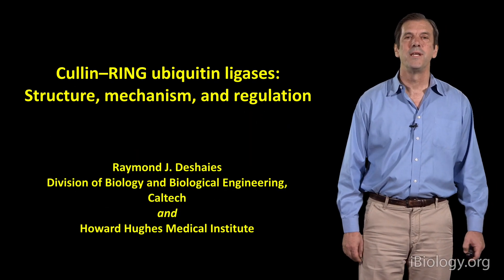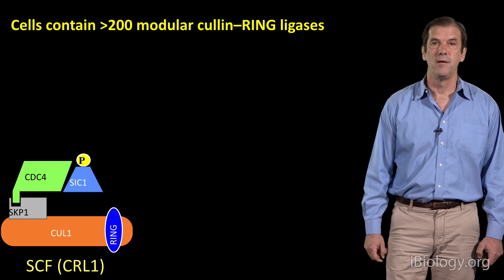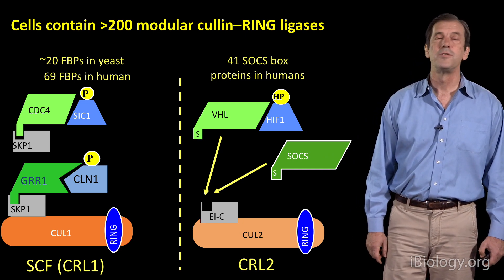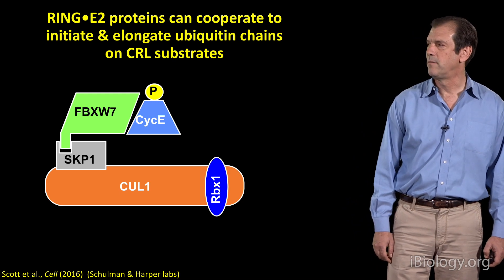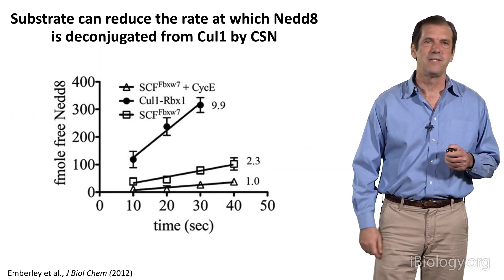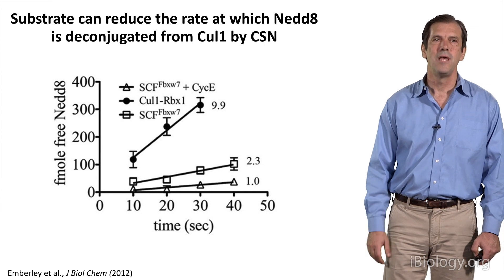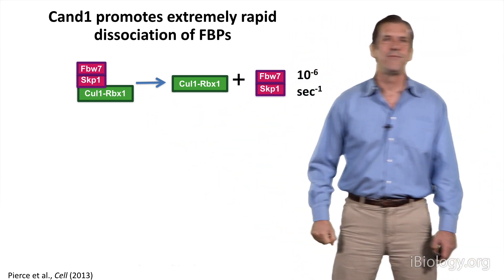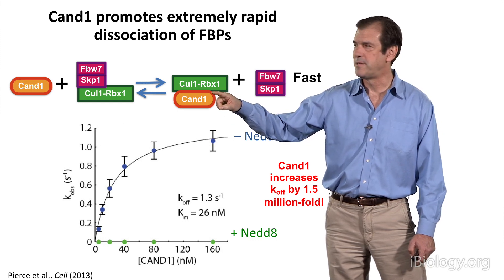Deshaies (Amgen) 2: Cullin-RING ubiquitin ligases: structure, mechanism, and regulation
Part 1: A primer on the ubiquitin-proteasome system: The ubiquitin-proteasome system is one of the principal means of degrading misfolded, mutated, or unwanted proteins in the cell.

Part 2: Cullin-RING ubiquitin ligases: Over 200 types of cullin-RING ubiquitin ligases are formed by interchanging subunits. This carefully regulated system allows for great substrate specificity.

Part 3: Targeting the ubiquitin-proteasome system in cancer: The ubiquitin-proteasome system is overworked in mutation-ridden cancer cells making it a potential target for anti-cancer drugs.

Talk Overview:
Neurons, blood cells and muscle cells have distinct morphologies and functions because they have different proteomes or collections of proteins. The proteome is maintained through the synthesis and degradation of different proteins.  In his first talk, Dr. Deshaies explains that the ubiquitin-proteasome system (UPS) is the principal means of degrading proteins in the cytosol and therefore is key to maintaining the proteome.  Ubiquitin is a small protein that can be added to, or removed from, other proteins altering their function or targeting them for degradation. Deshaies describes the multiple mechanisms for regulating ubiquitin ligase activity and the importance of protein degradation in many cell signaling pathways and in the removal of defective proteins.

In Part 2, Deshaies delves more deeply into a specific group of ubiquitin ligases, the cullin-RING ligases (CRLs). By rearranging the subunits of CRLs in a combinatorial process, it is possible to generate more than 200 of these enzymes each with a specific substrate.  The formation and activity of CRL complexes in the cell is regulated by the conjugation/deconjugation (Nedd8) or binding/dissociation (Cand1) of other proteins to the CRL complex, and this, in turn, is influenced by the binding of substrate to CRL. This carefully regulated mechanism allows cells to match the level and specificity of ubiquitin ligation to the level of particular substrates in the cell.

In many types of cancer, cells have a very high rate of mutation.  These mutated proteins are frequently less stable than normal proteins and need to be degraded by the UPS. In addition, cancer cells are often aneuploid leading to the overexpression of certain proteins. These extra proteins also need to be degraded by the UPS. In both cases, the UPS in cancer cells is overworked.  This suggests that cancer cells should be less able to tolerate inhibition of the UPS than normal cells.  In his last talk, Deshaies describes strategies to develop cancer drugs based on inhibition of the UPS.

Speaker Biography:
At the time that this video was recorded, Dr. Raymond Deshaies was a Professor of Biology at the California Institute of Technology and an Investigator of the Howard Hughes Medical Institute. Deshaies will be transitioning to a new position as Senior Vice President for Discovery Research at Amgen, in 2017.

Deshaies received his BS in biochemistry from Cornell University and his PhD, also in biochemistry, from the University of California, Berkeley.  It was as a post-doctoral fellow at the University of California, San Francisco, that Deshaies found that a cell cycle protein he was investigating was modified by the addition of ubiquitin.  This began a career-long interest in the role of the ubiquitin-proteasome system in regulating protein homeostasis, both in normal cell function and in diseases such as cancer.

Deshaies has received numerous awards for his outstanding research.  He has been elected as a Fellow of the American Association for the Advancement of Science (2007), as a Member of the American Academy of Arts and Sciences (2011) and as a Member of the US National Academy of Sciences (2016).